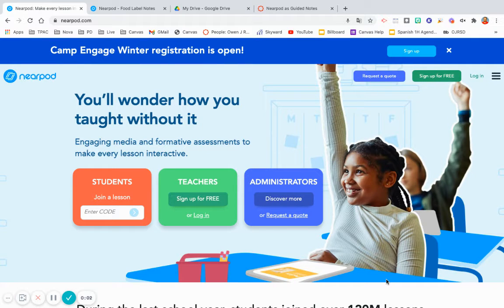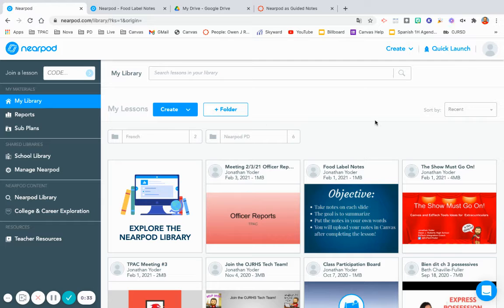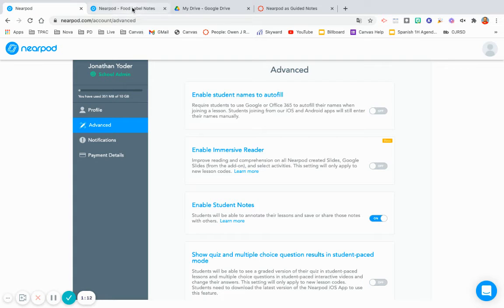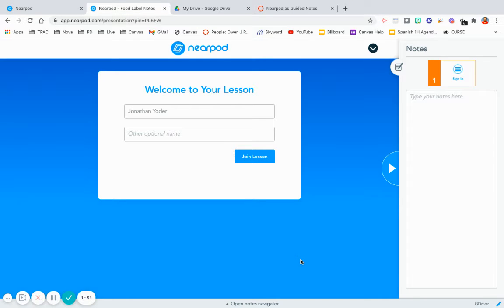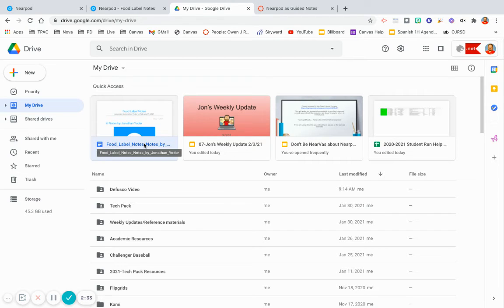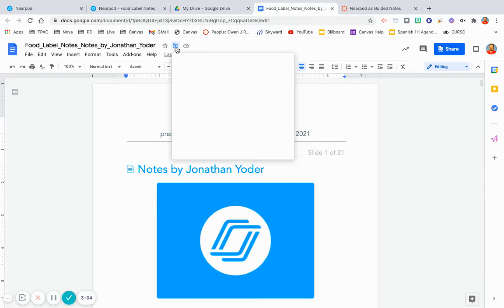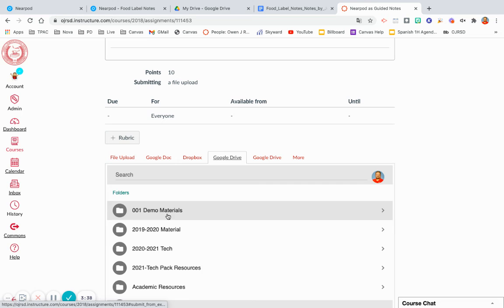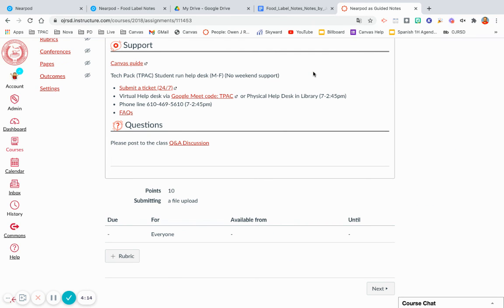Nearpod Student Notes: From Enabling to Submission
Here we take you through how to Enable notes (Platinum or Site License only) and then how students can enable them within a lesson and ultimately upload them into the LMS (Canvas) from their Google Drive.